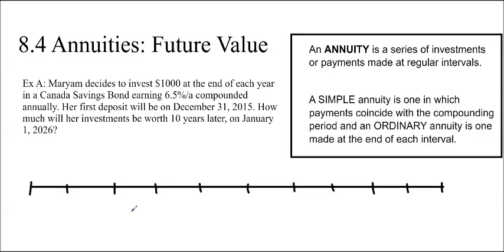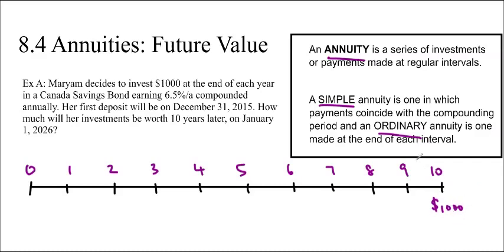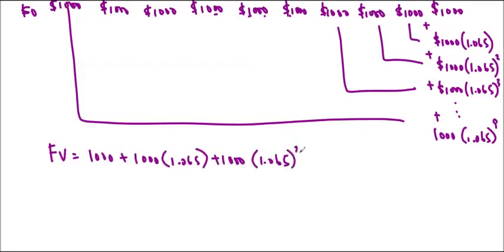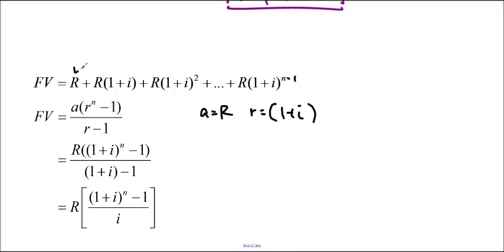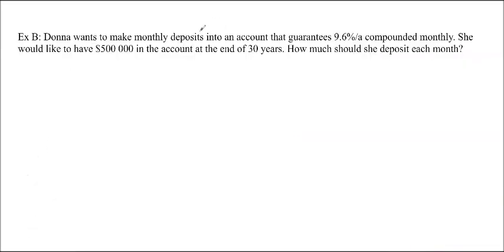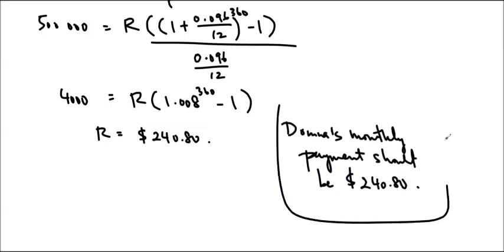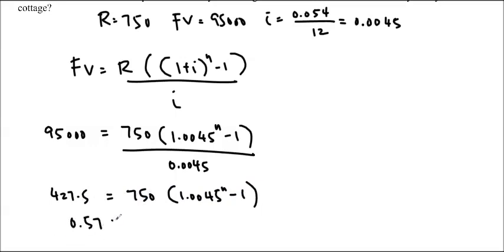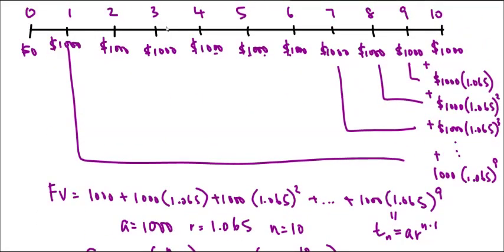Ms Ma's MCR3U Lesson 8.4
Ms Ma's Grade 11 Functions class - 8.4